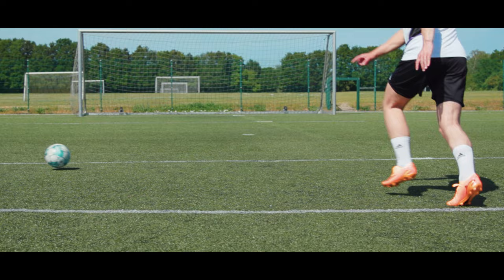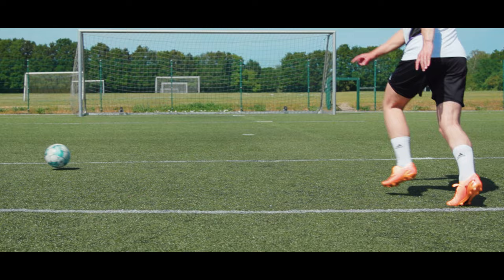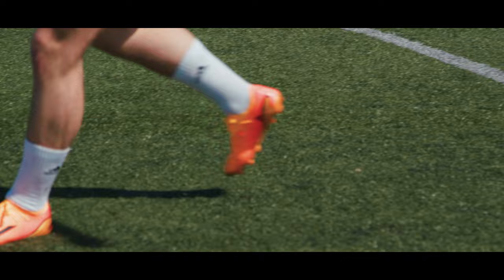4 Pro Tips to LEARN from Valverde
Learn football skills - in today's video tutorial, we zoom in on Real Madrid central midfielder expert Federico Valverde and take a look at 4 pro tips that every midfielder can learn from his top-notch gaming. Here, we take things down to the very basics, because once you understand the foundations of Federico Valverde's game, it's much easier to build on top - and if you want to improve as a central midfielder, these 4 pro footballer tips to learn from Valverde in our latest football skills tutorial is a great place to start.